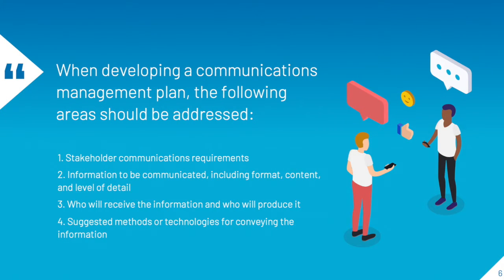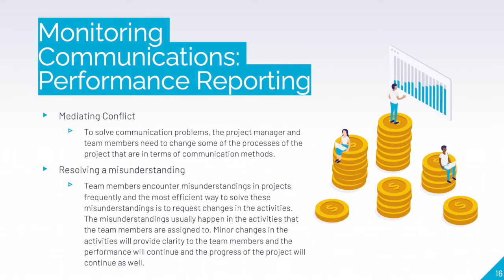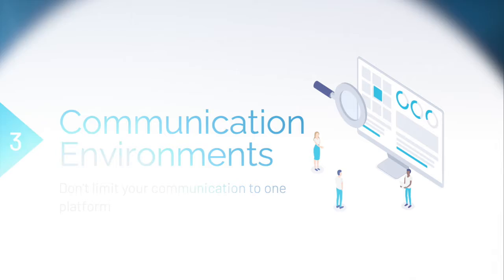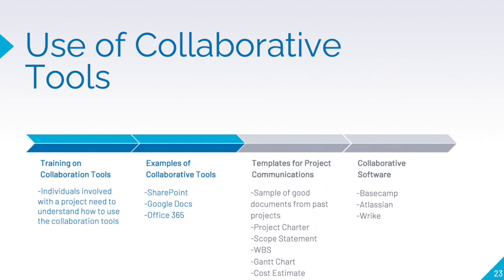Padma Sairam Reddy Tanuboddi, Amber Renee Ridinger, and Christopher Douglas Rubinic IST 302 - Group